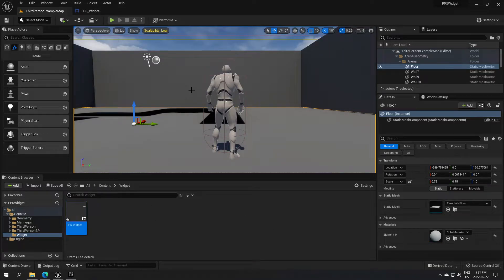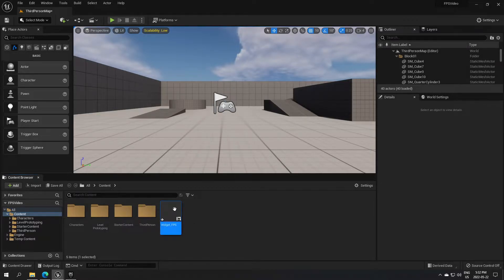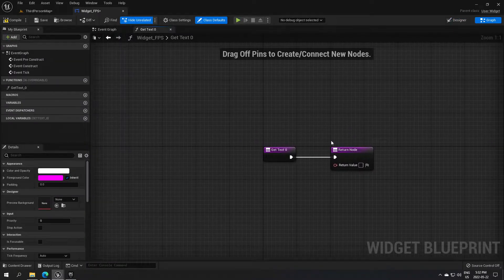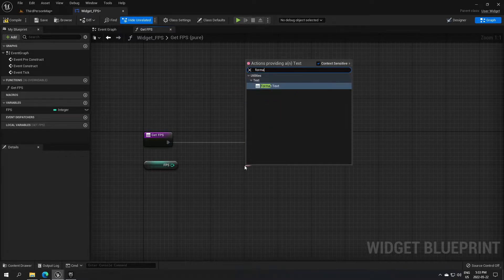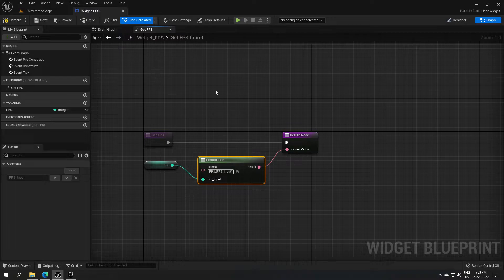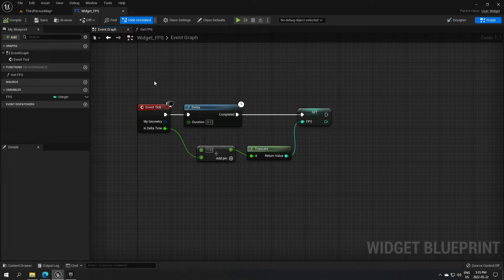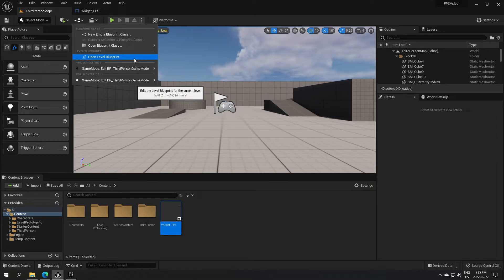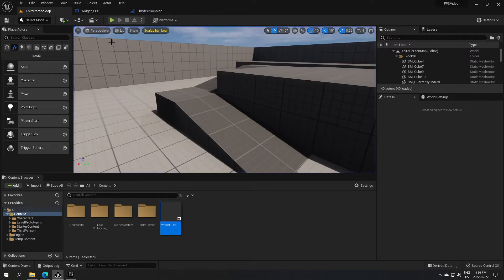How to display the fps in Unreal Engine 5.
Let's see in Unreal Engine 5 how to display the FPS in your game. I will show you how to add the FPS in your game in few easy steps so the player can evaluate the performance while using different settings.

This video has been capture in Unreal Engine 5.